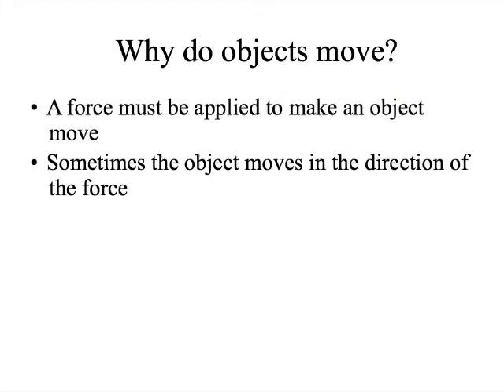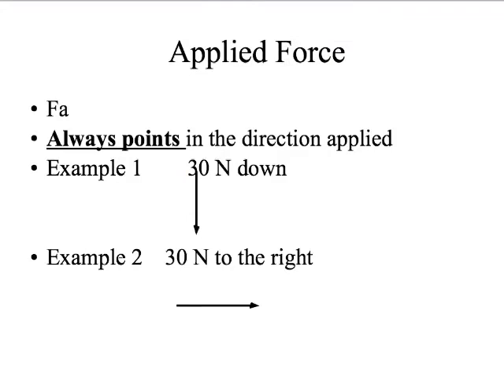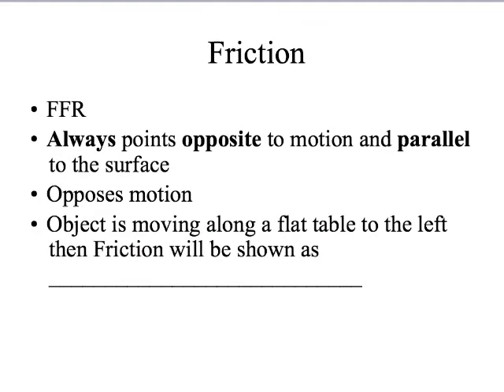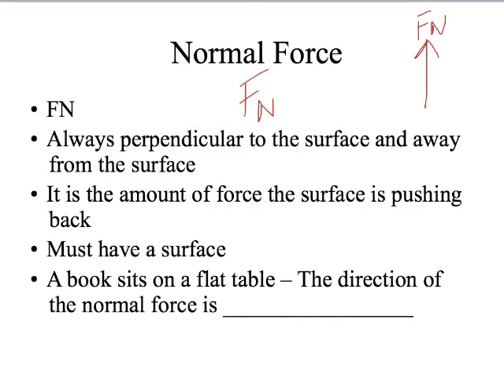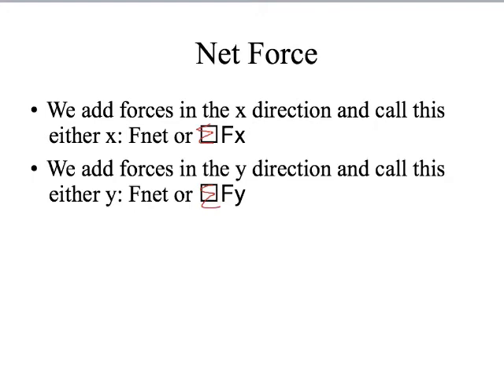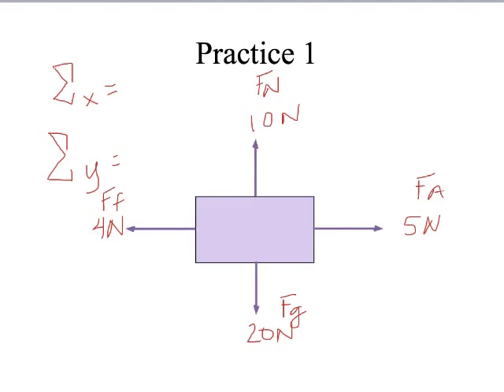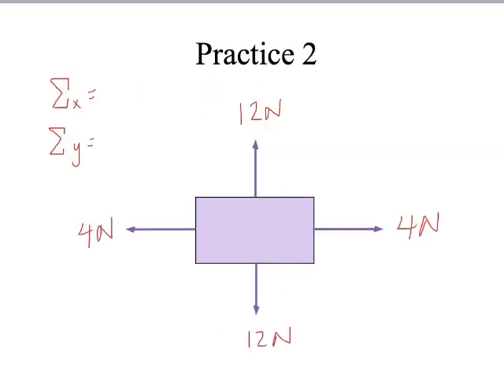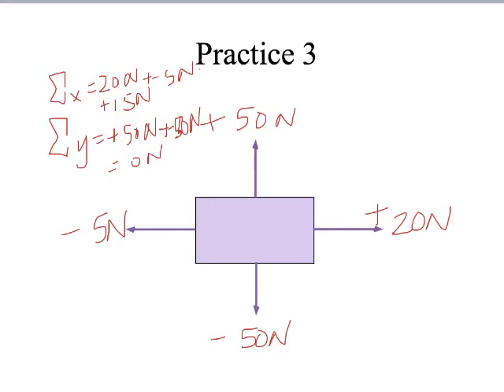2.4 Intro to FBDs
2.4 Intro to FBDs